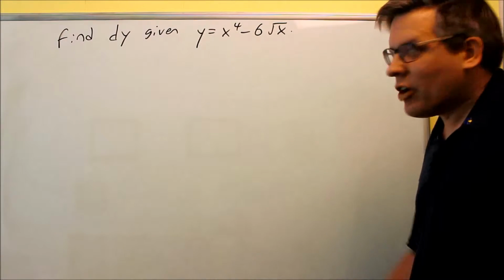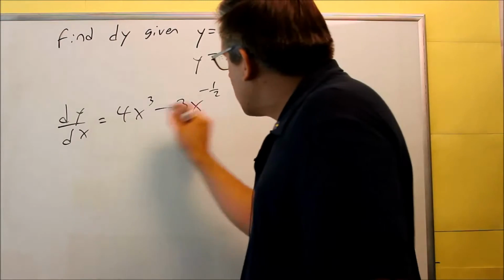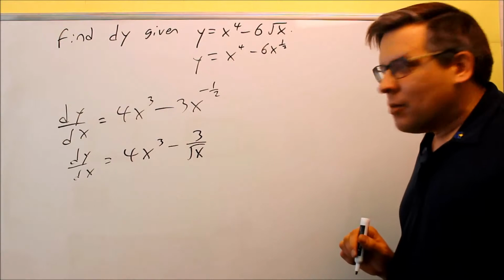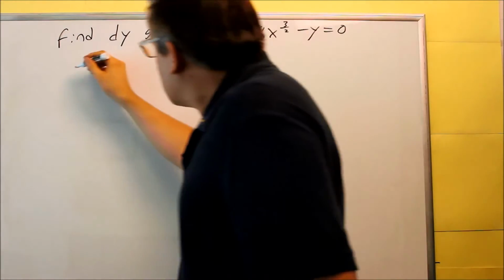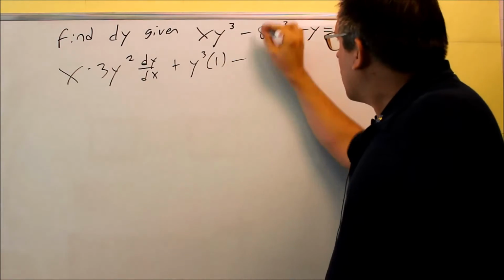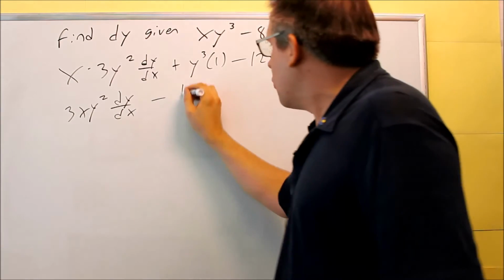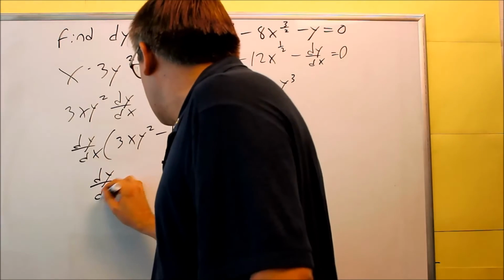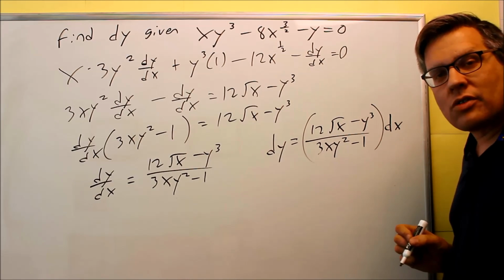Finding dy in a Derivative By Finding dy/dx and also Implicit Differentiation